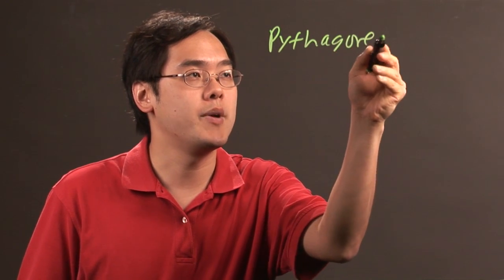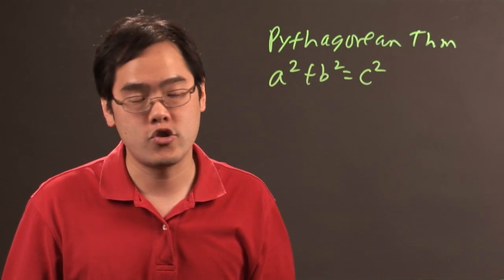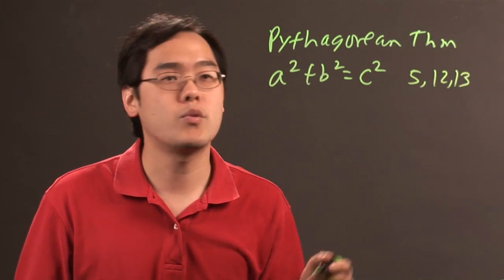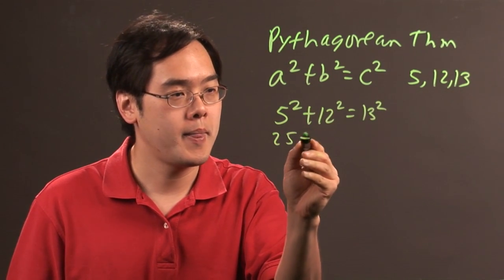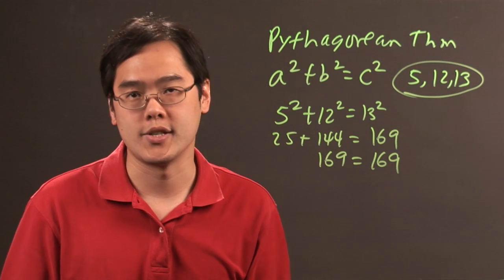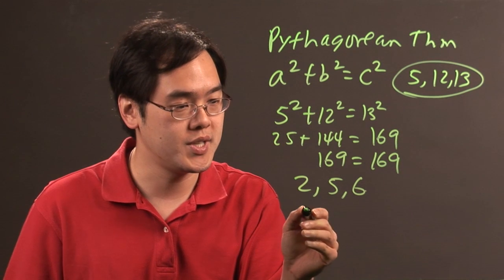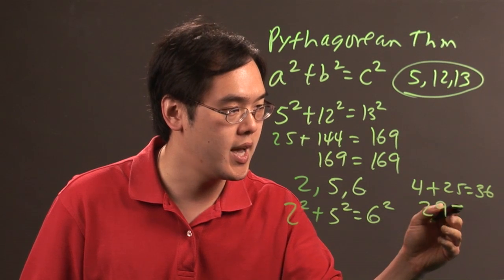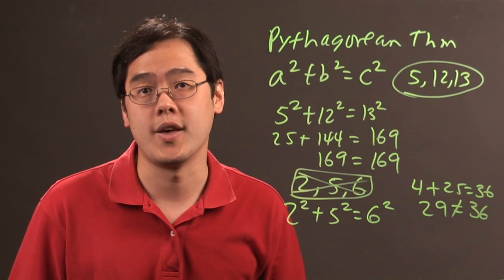How to Find Whether the Given Length Makes a Right Triangle in Algebra : Algebra Lessons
For the given lengths to make a right triangle in algebra, a few specific things have to be true. Find whether the given length makes a right triangle in algebra with help from a longtime mathematics educator in this free video clip.

Series Description: The ability to learn algebra and then teach it are two concepts that both rely on the same basic skills. Get tips on teaching and learning algebra with help from a longtime mathematics educator in this free video series.